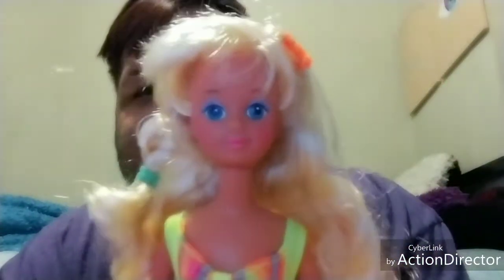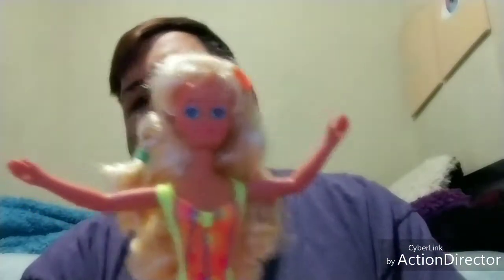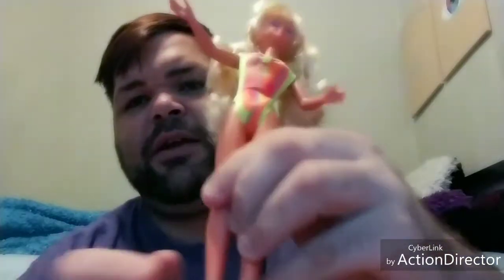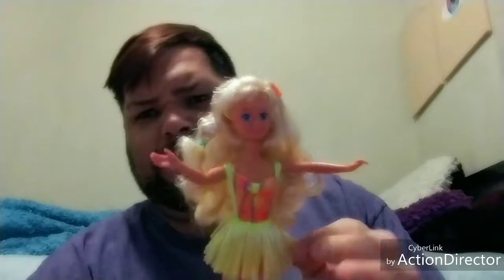First UnBoxing Review: Hawaiian Fun Skipper 1990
Me reviewing said-doll above. Aloha!